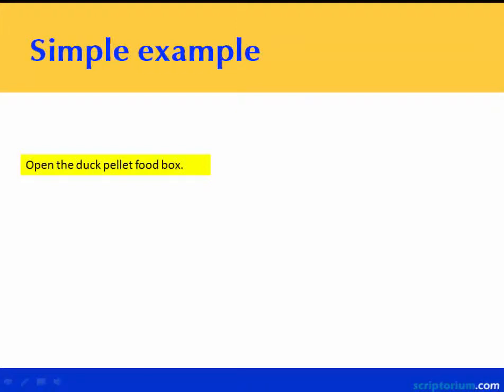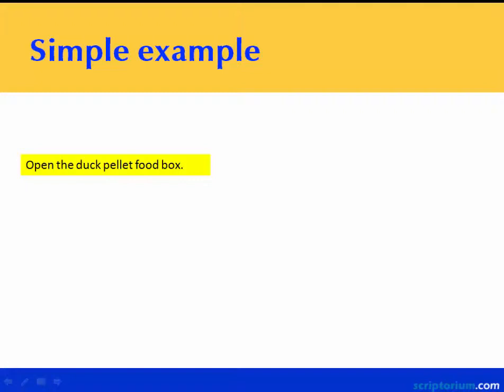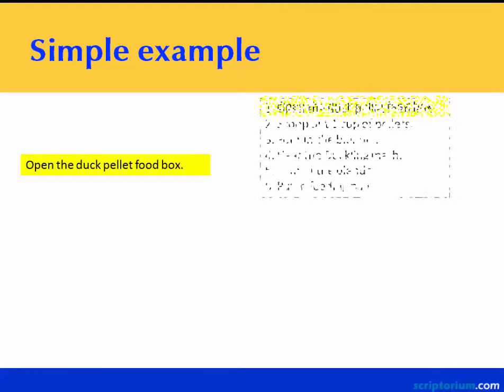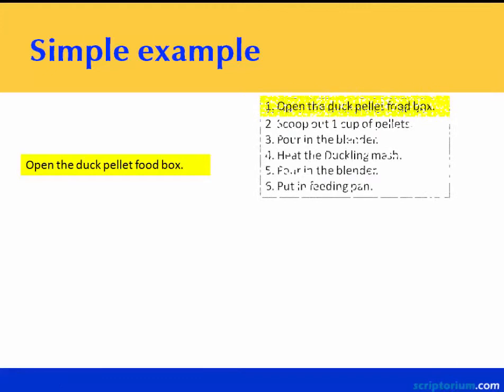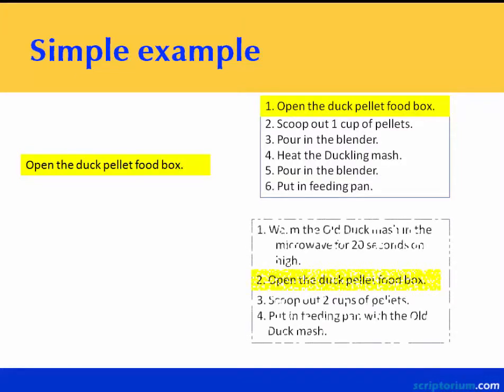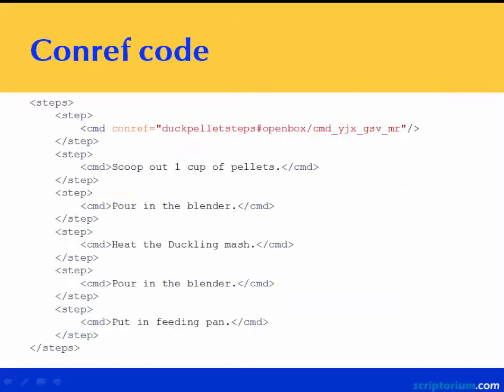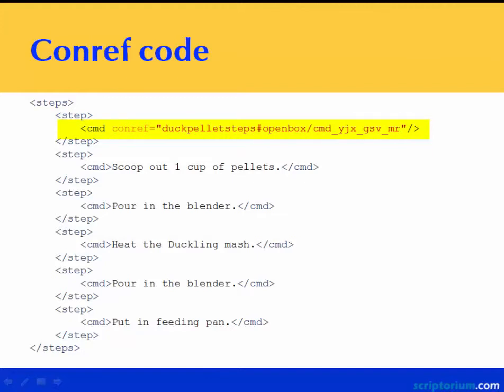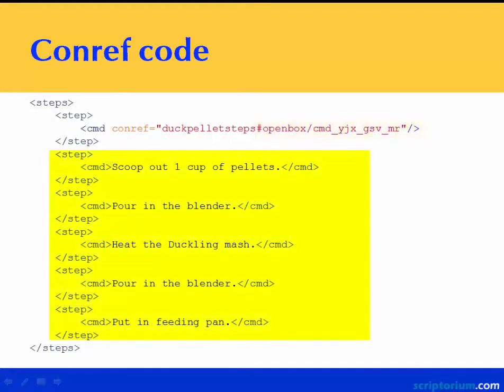DITA conref code example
A basic example of a DITA conref.